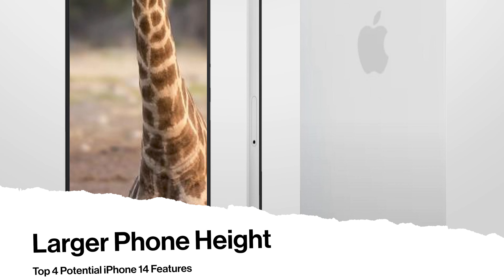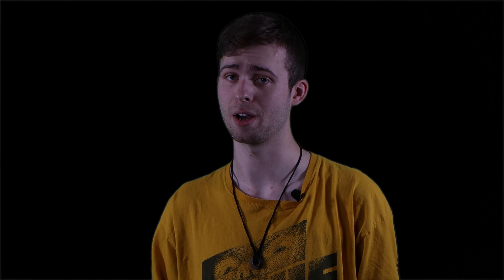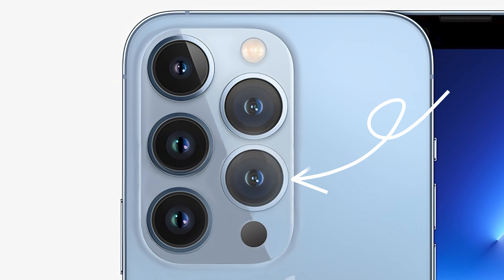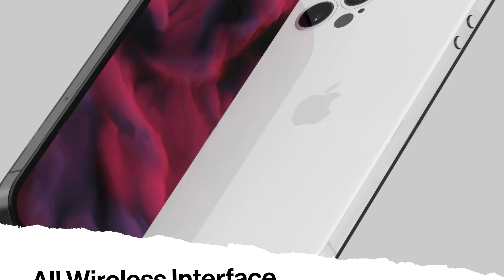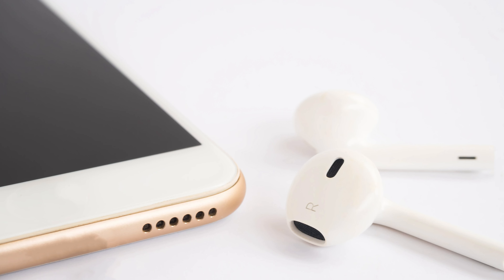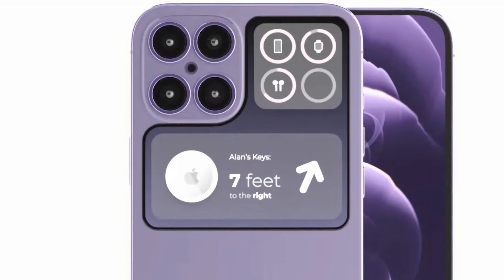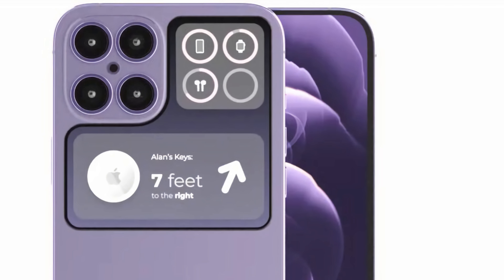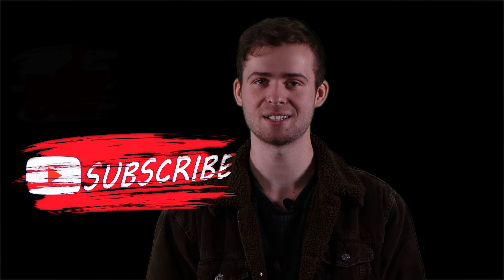What Will The Next iPhone Look Like?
With the release of the new iPhone 13 series of phones, we wonder what the next iPhone will look like. From a taller physical body to a rear touch display, we discuss the new directions in which Apple may take us in the future.